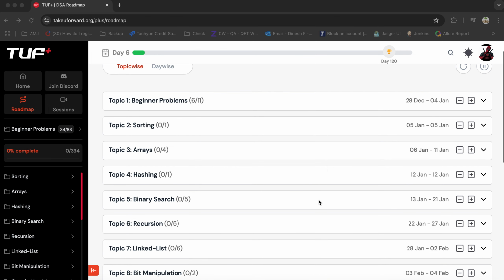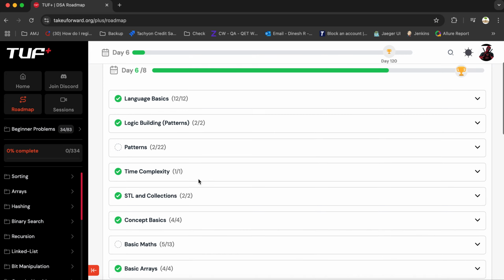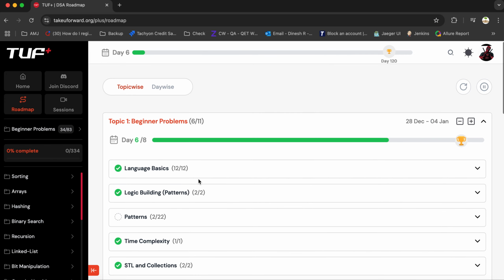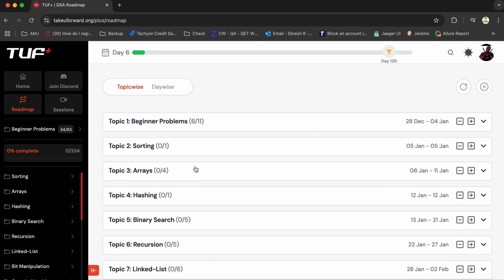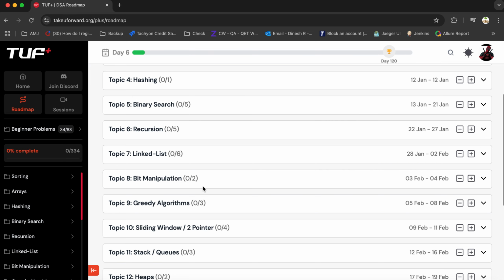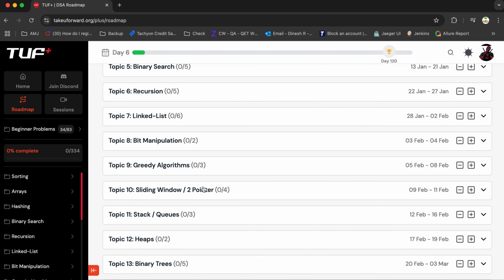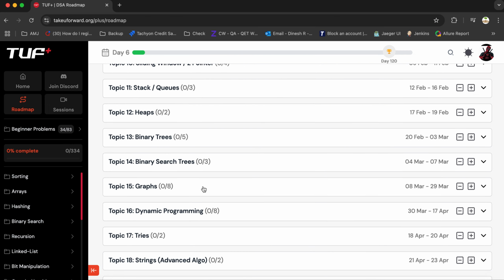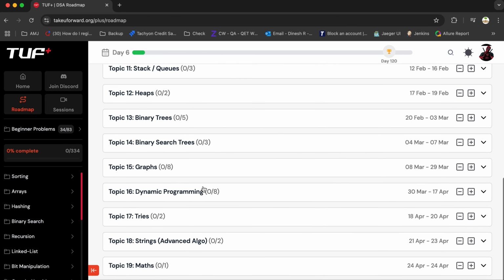DSA Progress.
If you’re finding this channel helpful and want to enhance your DSA learning, you can explore the Take U Forward Plus course.
Use this link to get started:
It’s packed with amazing resources to sharpen your problem-solving skills.

Happy learning!